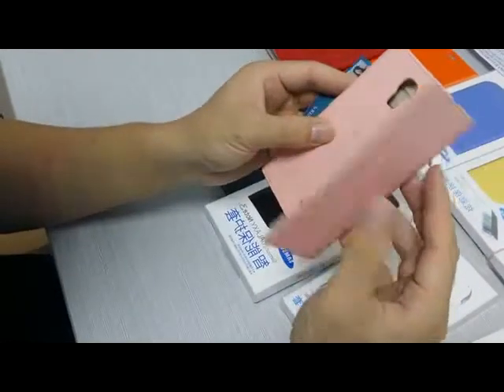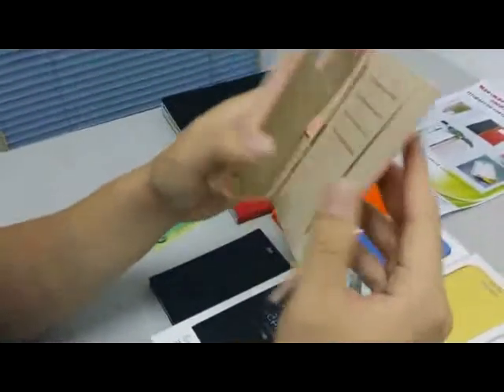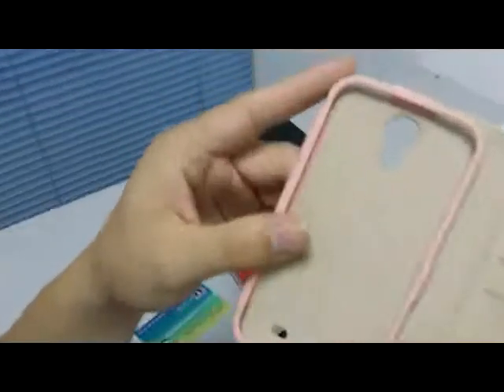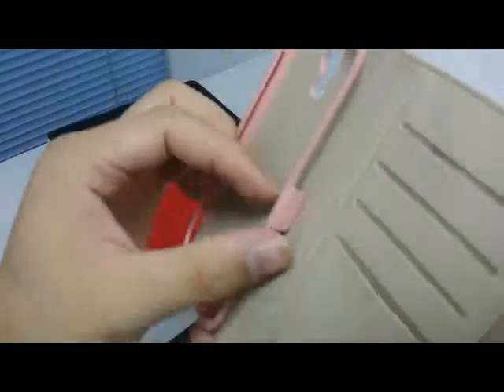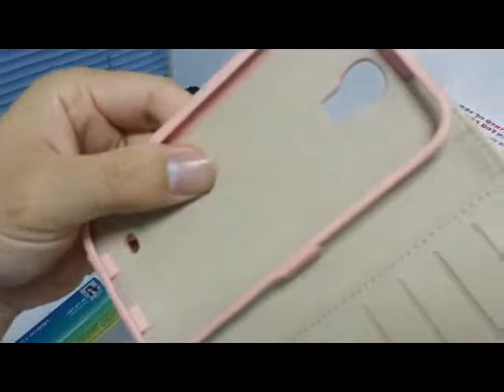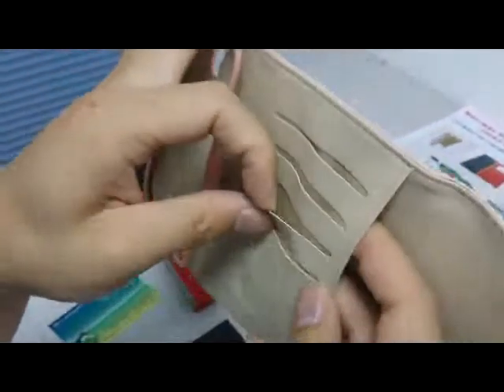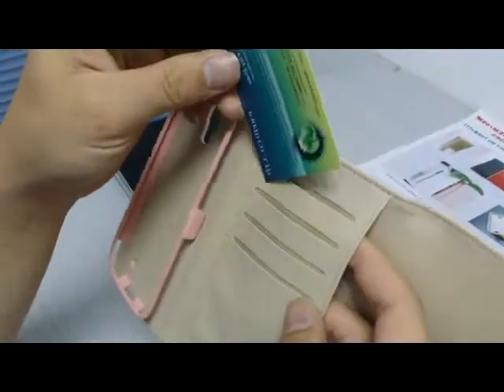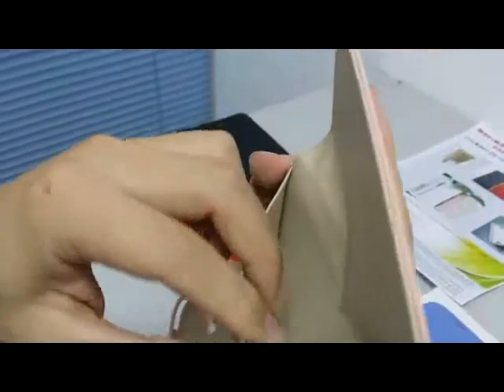Purse style mobile phone case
ODM/OEM factory in shenzhen China
OEM design mobie phone case /tablet case
Case/Shell supplier